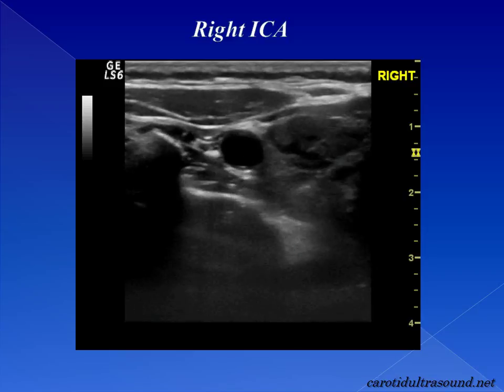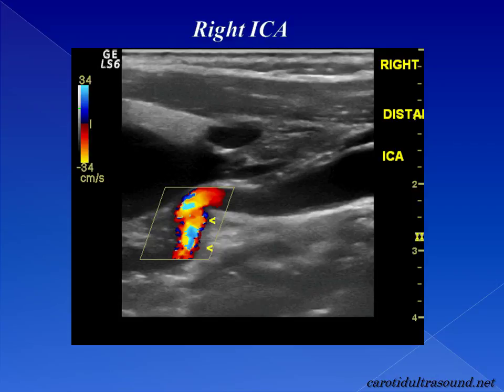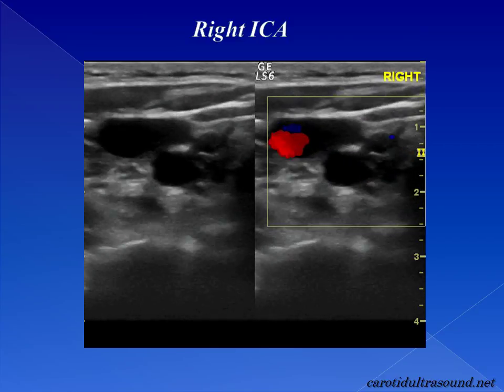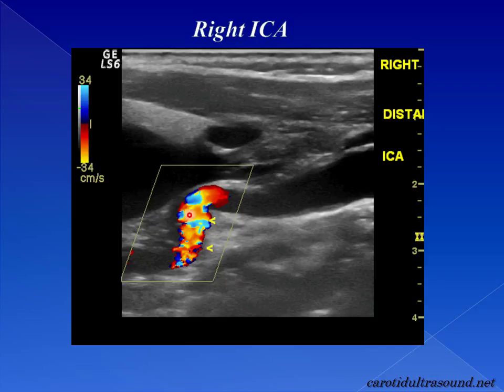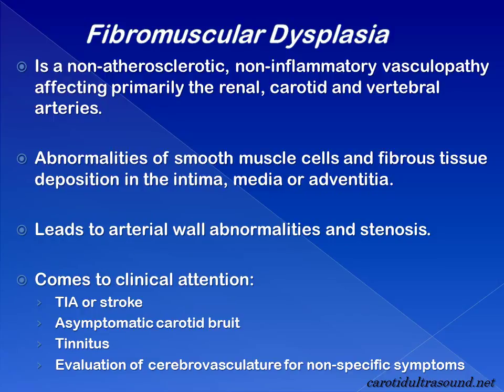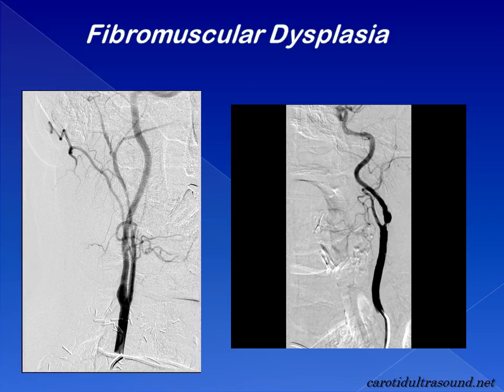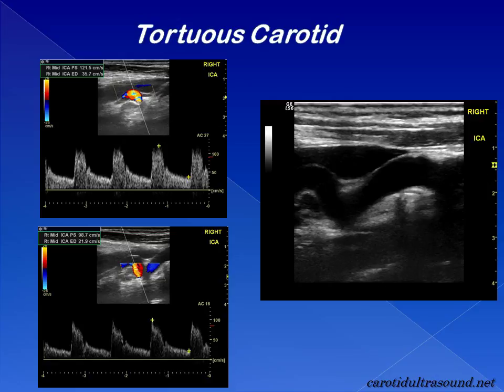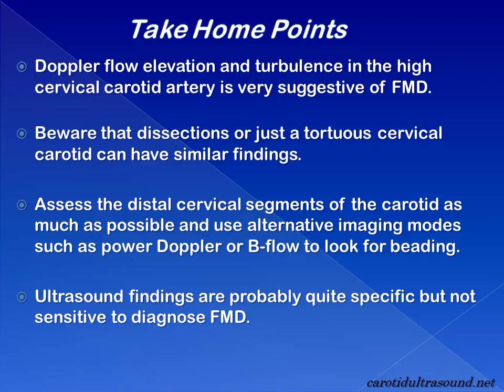From the case files of carotidultrasound.net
carotid ultrasound case